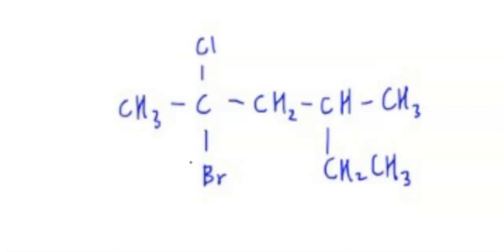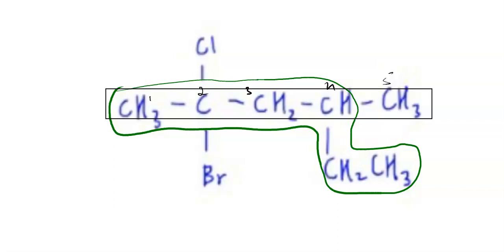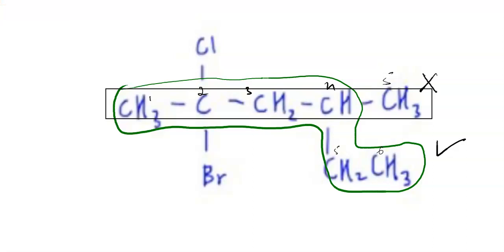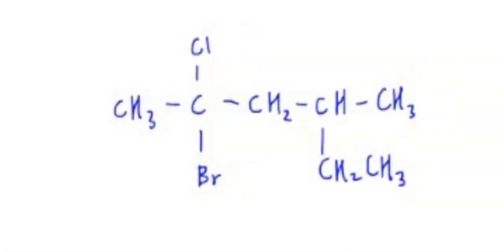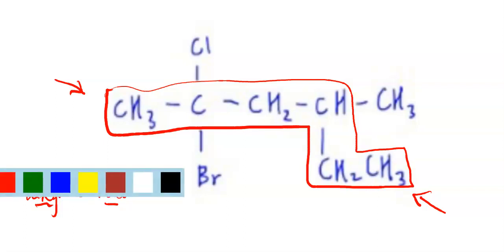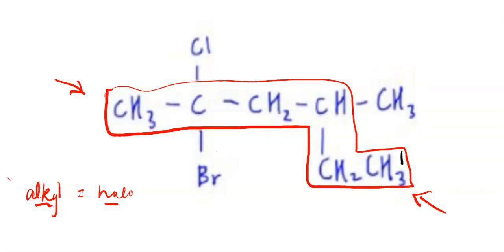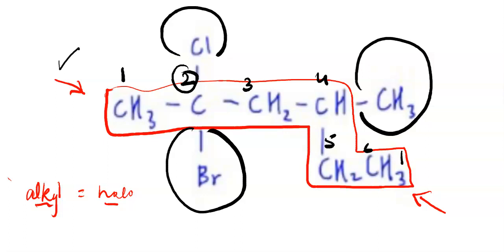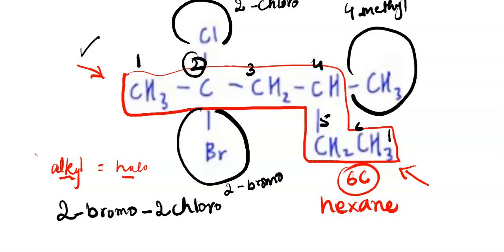naming of haloalkane